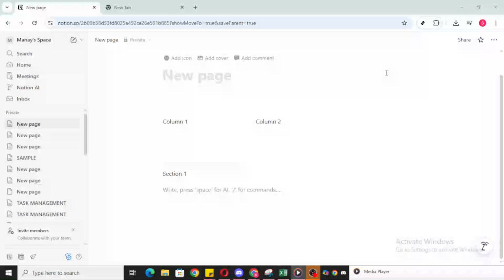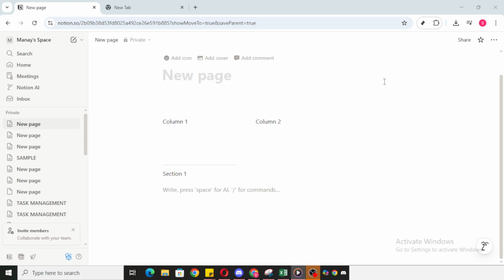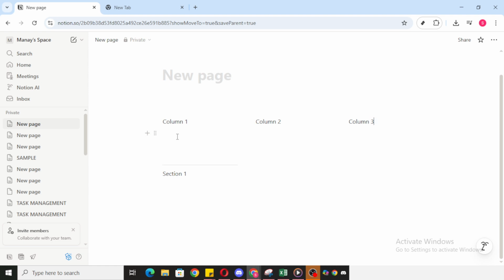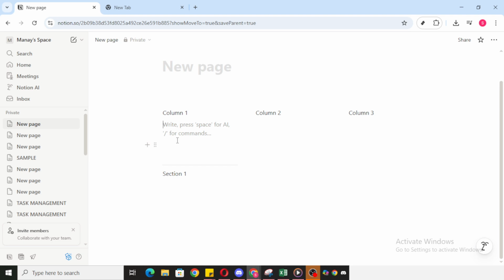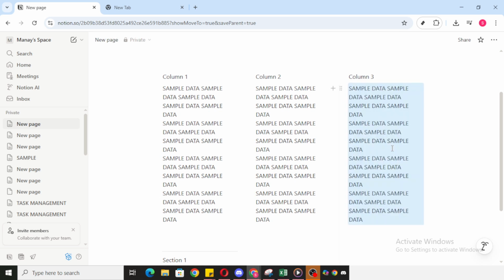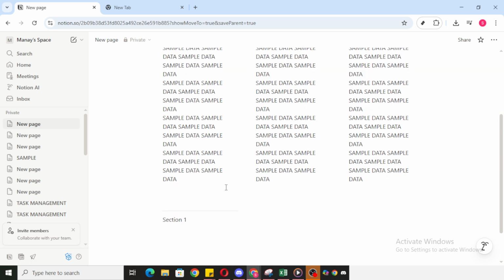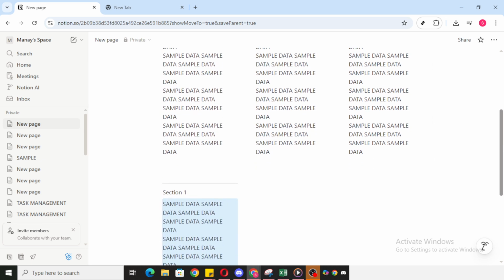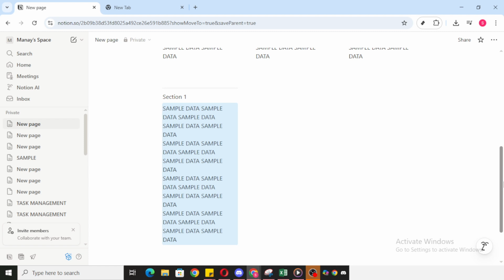How to make columns and sections in Notion (full guide)